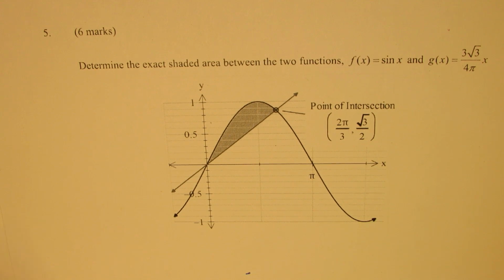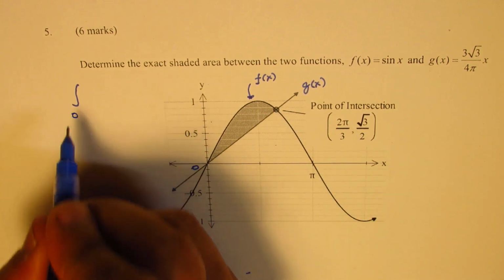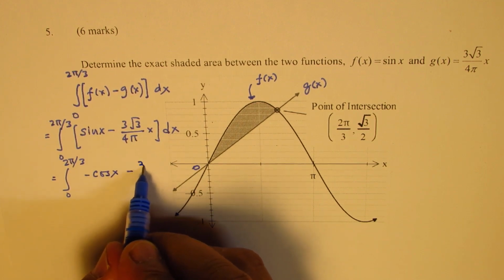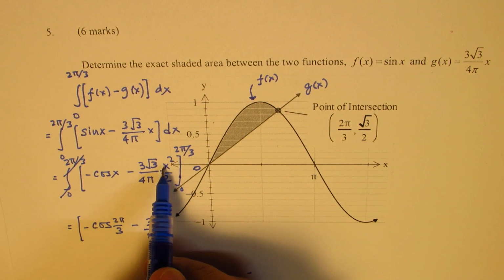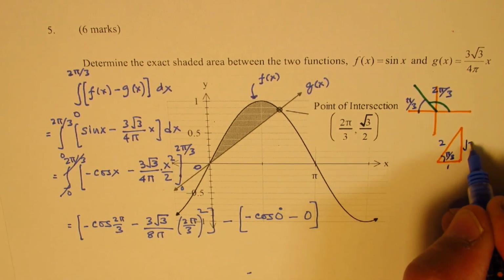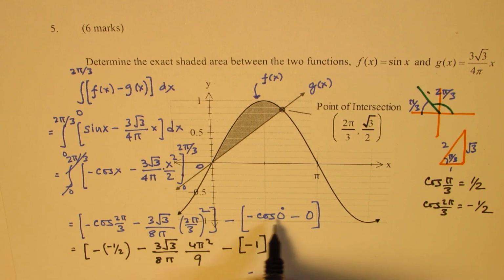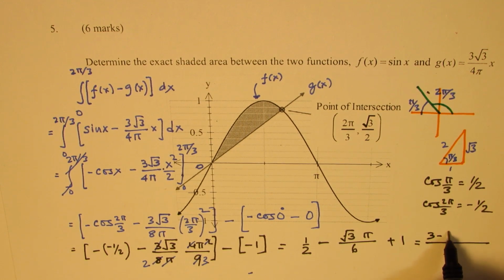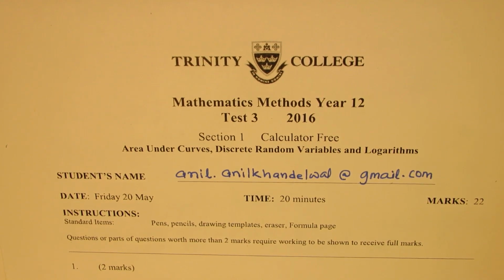Area Between Two Curves Trinity College Calculus Test